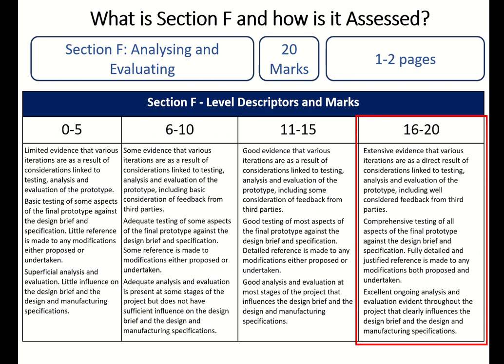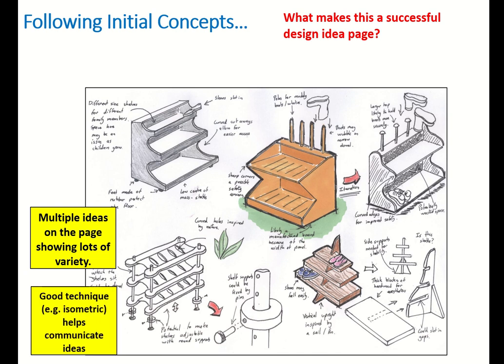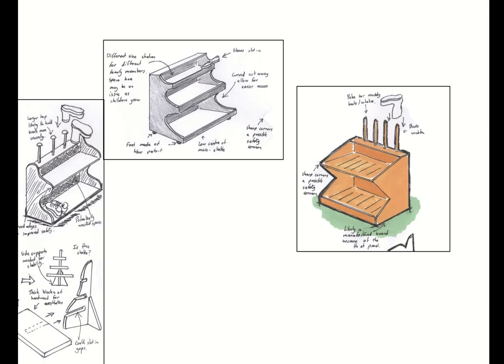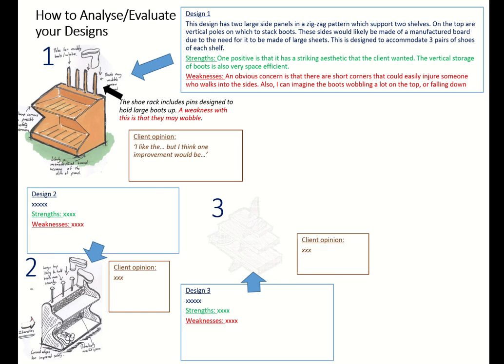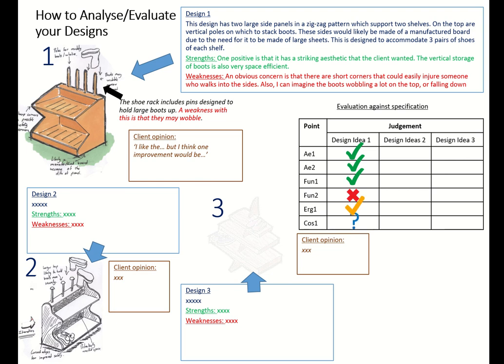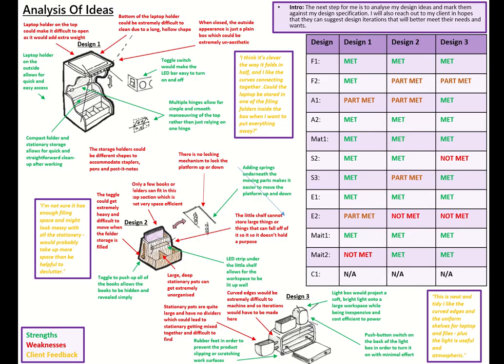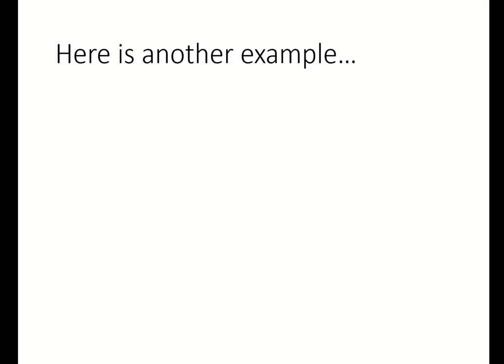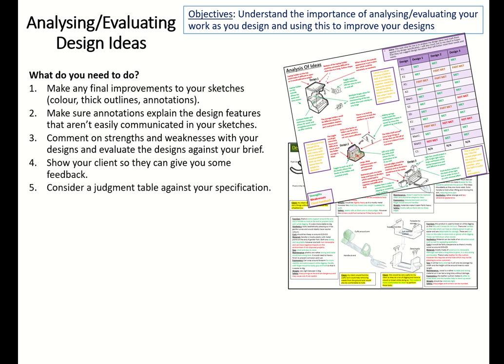Analysing and Evaluating NEA Design Ideas 2023 24